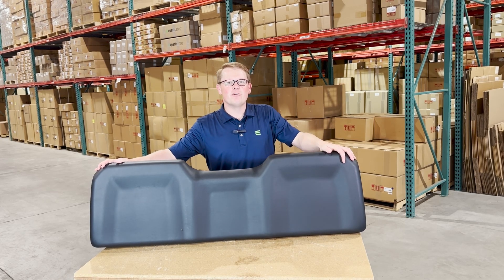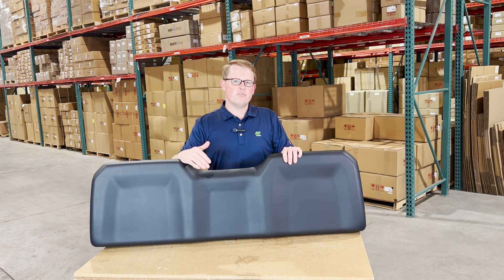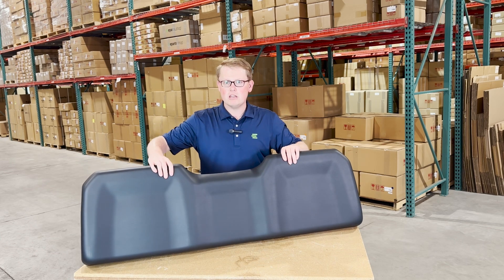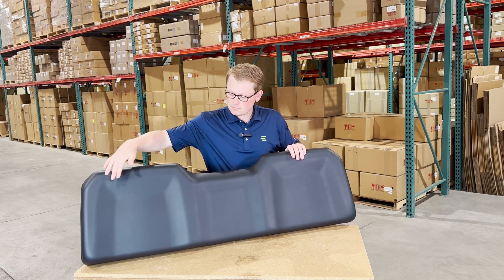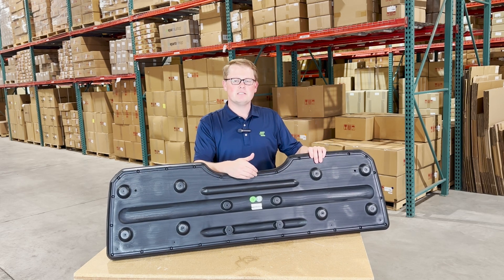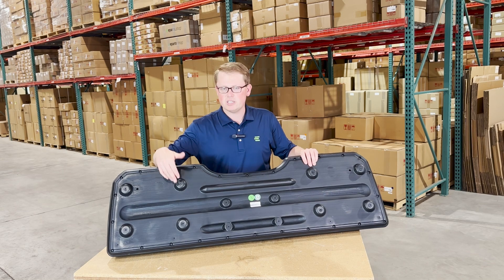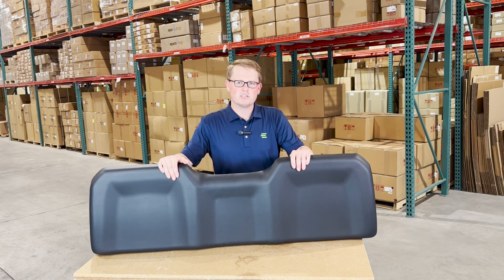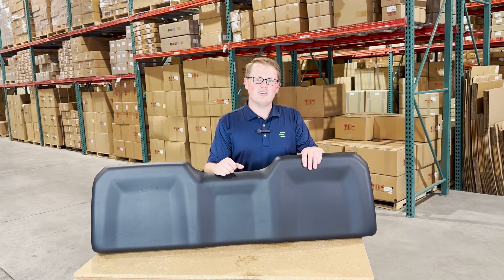Review: E-2684885-070 Black Seat Back for Polaris Ranger | eparts.shop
- Seat Bottom Cushion Available Under Part# E-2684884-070